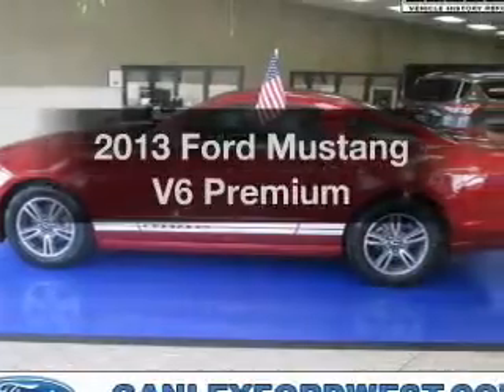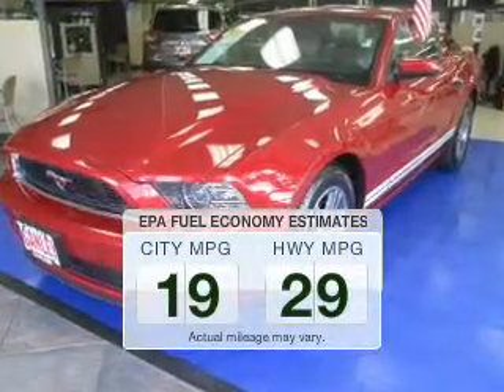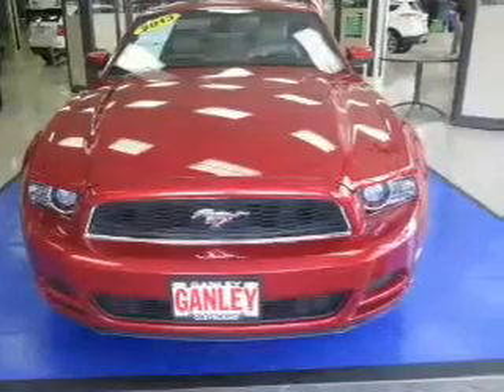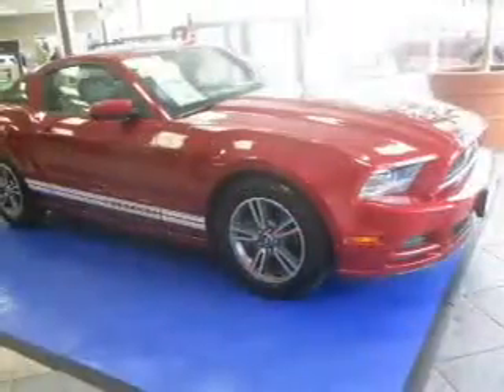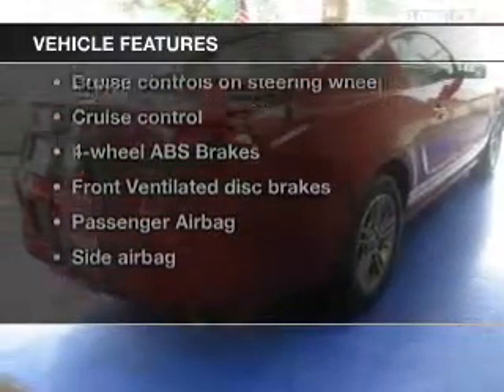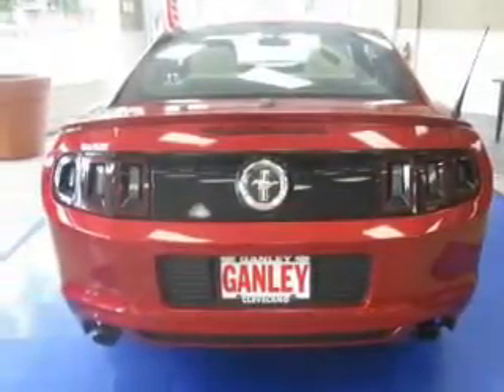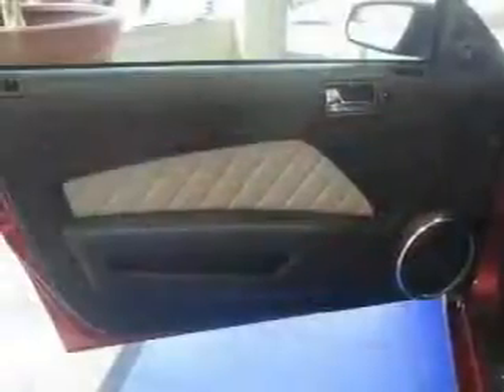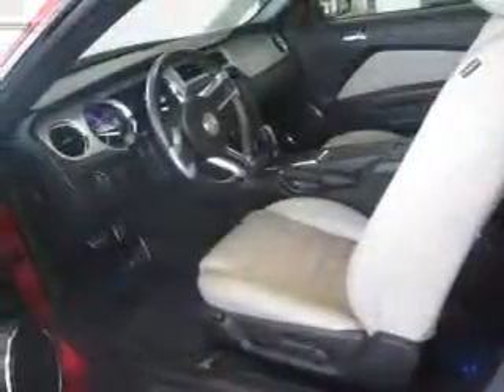2013 Ford Mustang - Cleveland OH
Year: 2013
Make: Ford
Model: Mustang
Trim: V6 Premium
Engine: 3.7 liter 6 cylinder 24 valve
Transmission:
Color: Race Red
Mileage: 30957
Address:
16100 Lorain Ave.